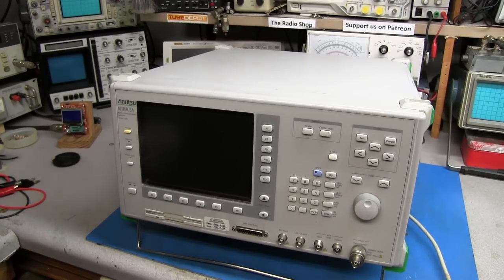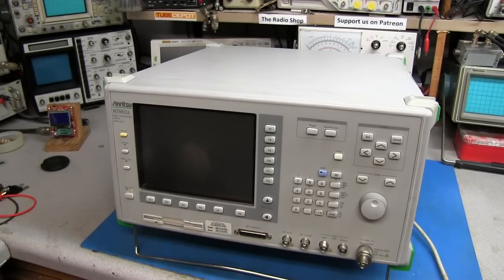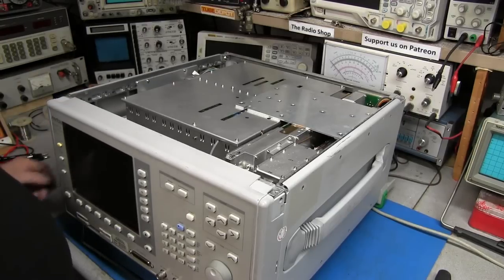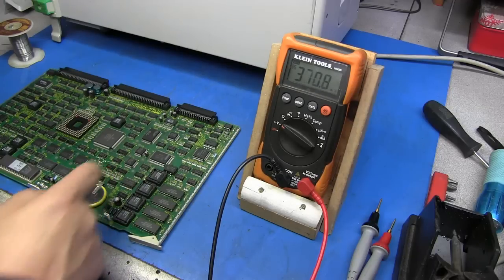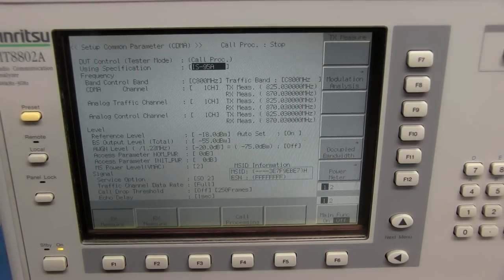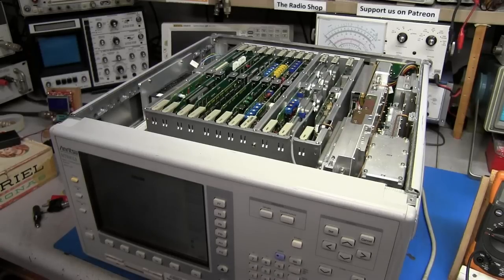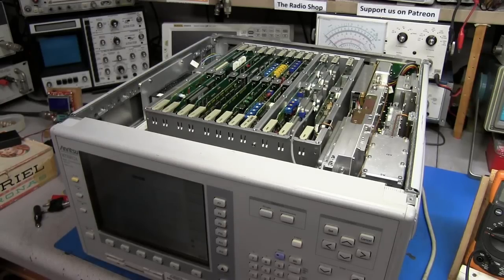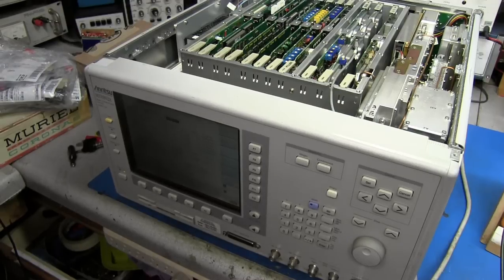# 268 Aritsu MT8802A Boot Failure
Lets see if we can get this Aritsu to boot without and error.